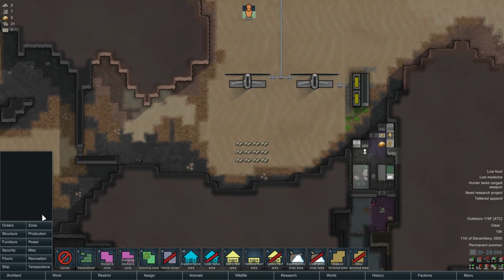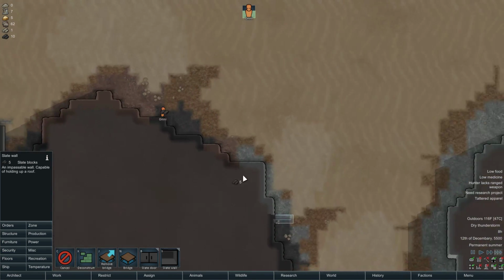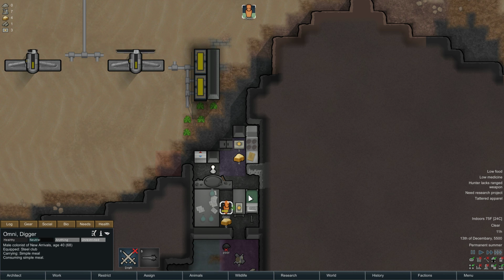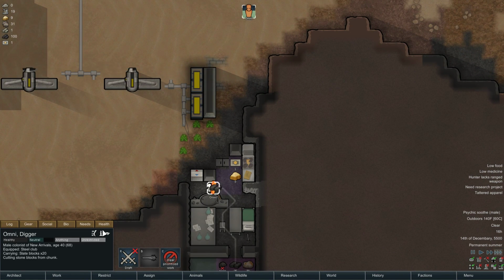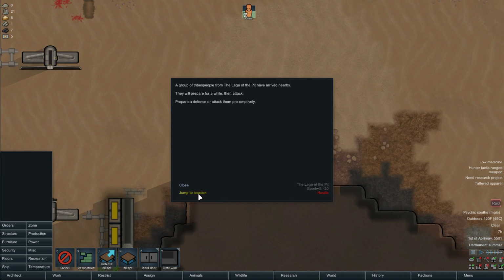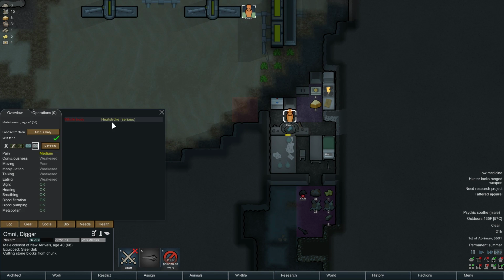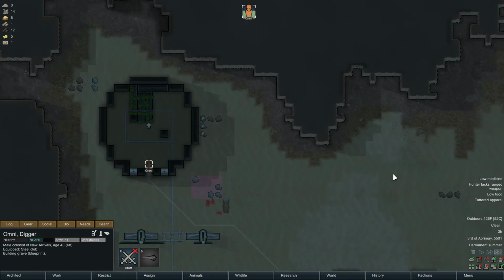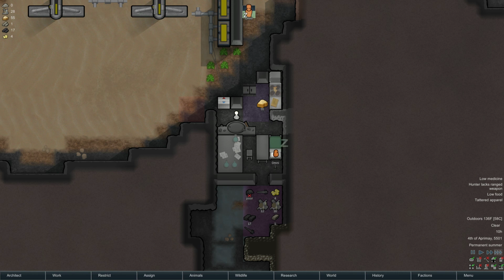RimWorld / EP 2 - Basic Security / Extreme Desert Challenge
The Challenge:

Living in an extreme desert trying to survive long enough to get off of this terrible planet. The storyteller is Cassandra Classic Merciless and the starting pawn is Charles "Omni" Rusted, a very skilled and passionate pawn and the win condition is to get him into space.

Here are some additional optional rules:
No cannibalism

Good luck!

Mods:
Interaction Bubbles: